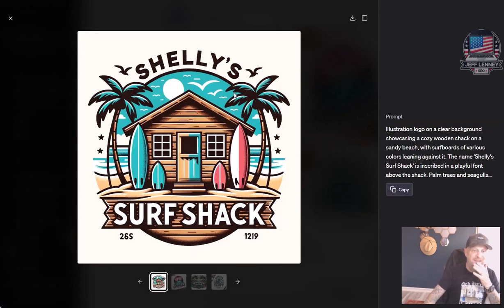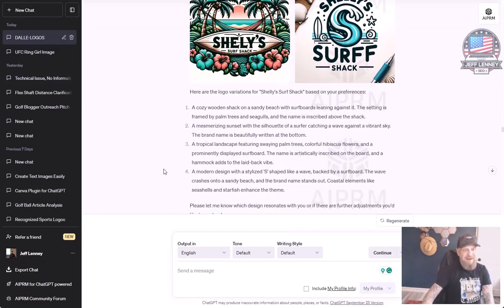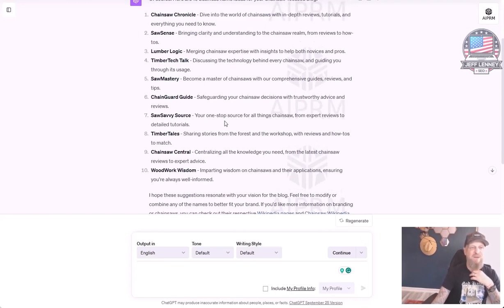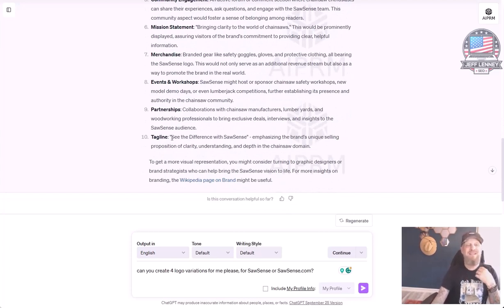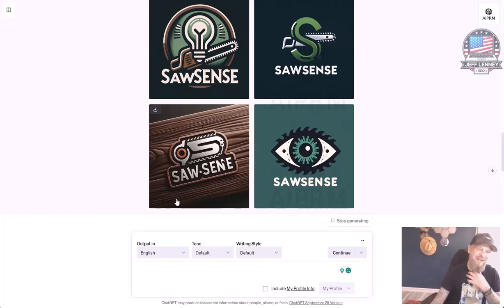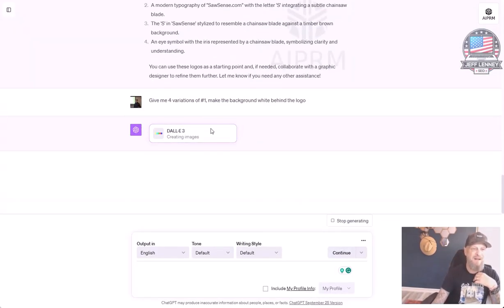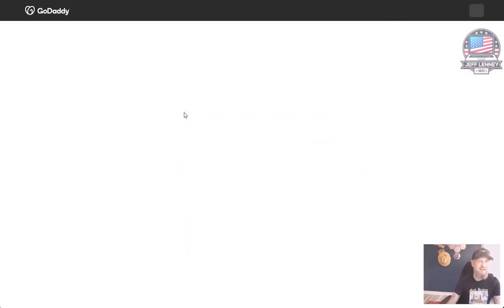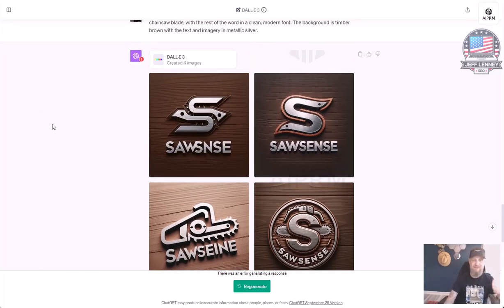😲 EASILY Create Stunning Website Logos with ChatGPT & Dalle-3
🚀 Dive into the world of design as we harness the power of ChatGPT and Dalle-3 to craft unique and eye-catching website logos.

Here's what I'll cover:
🎨 The Power of AI in Design: Discover how ChatGPT and Dalle-3 are revolutionizing the design industry.

🌐 Versatile Uses: Whether it's for personal websites, e-commerce platforms, or vibrant blogs, these logos are a perfect fit.

💼 Start Your Own Business: With these tools, launching your own logo design business has never been easier. Cater to a diverse clientele and offer bespoke designs that stand out. (Okay, so I didn't cover this in the video, but it's super easy to offer your designs on Fiverr!)